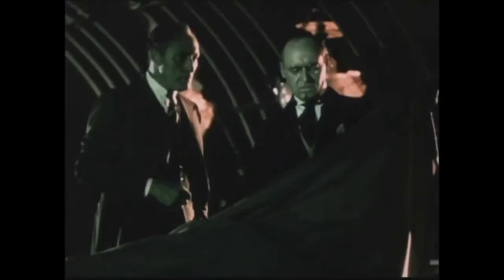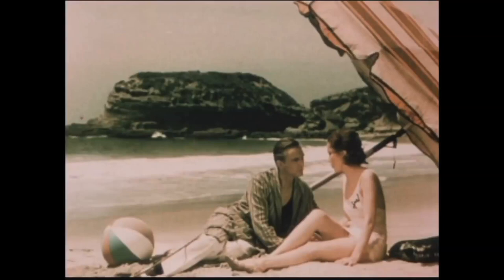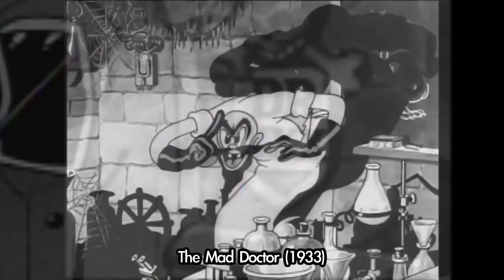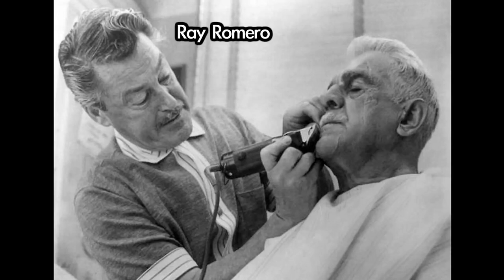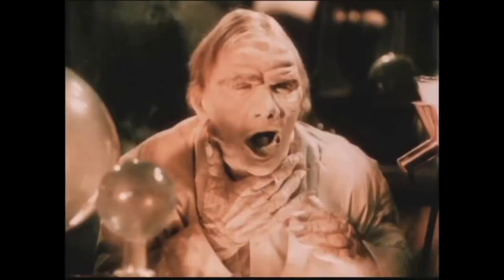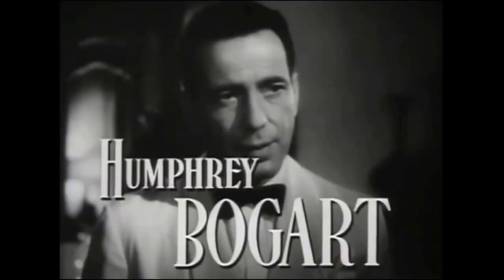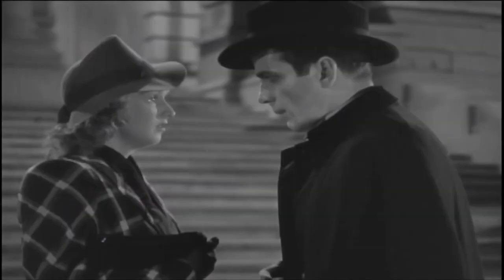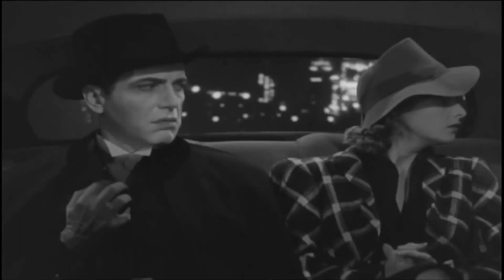Doctor X (1932)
Doctor X (1932) Cinemassacre's Monster Madness